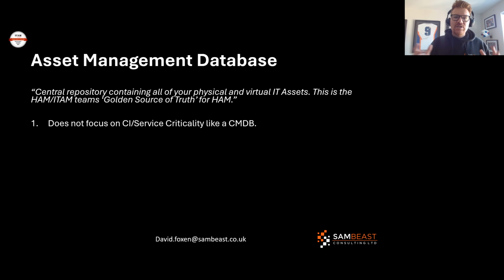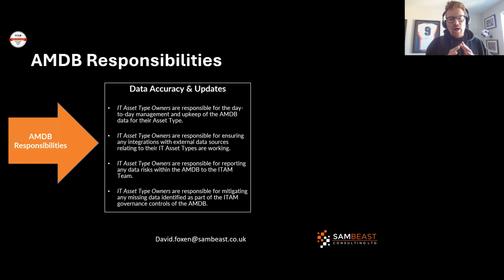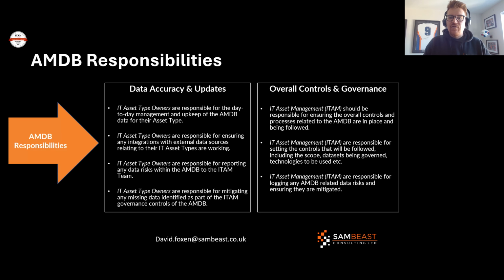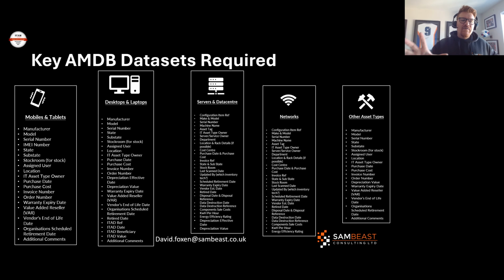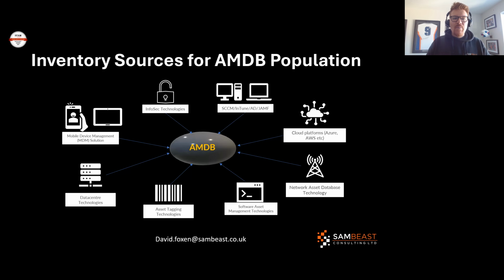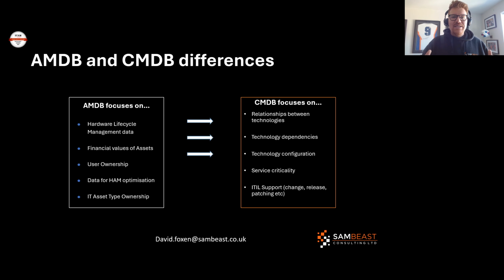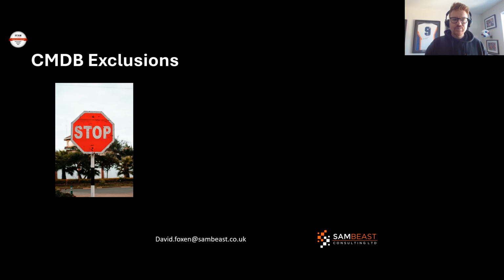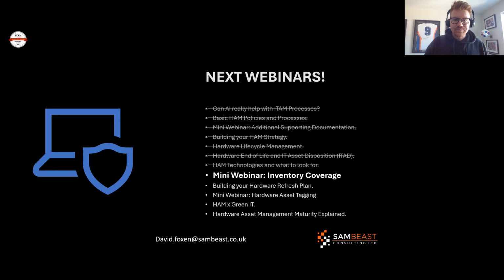[Webinar] Hardware Asset Management Technologies & the AMDB!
In today's webinar, we look at HAM technologies and the AMDB!